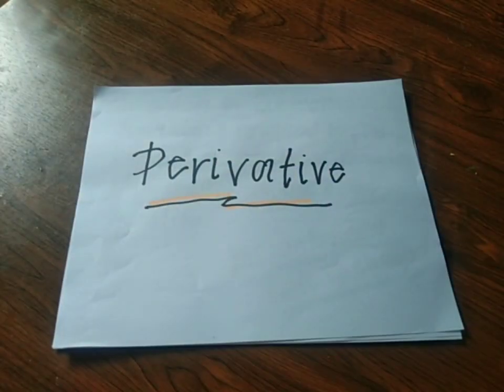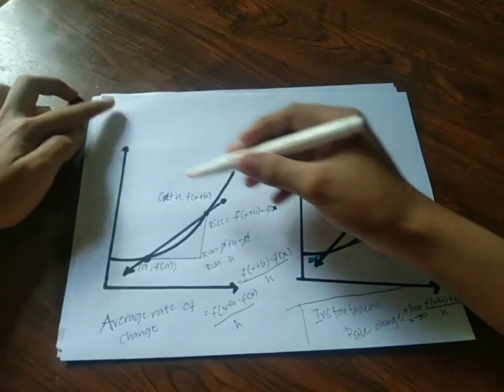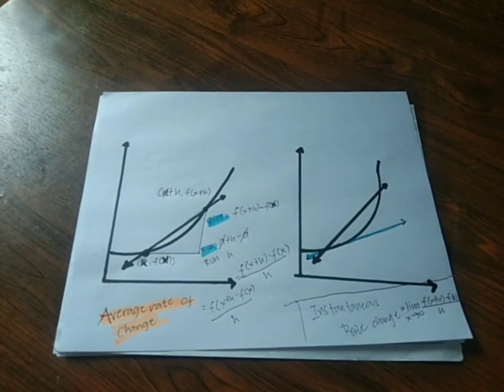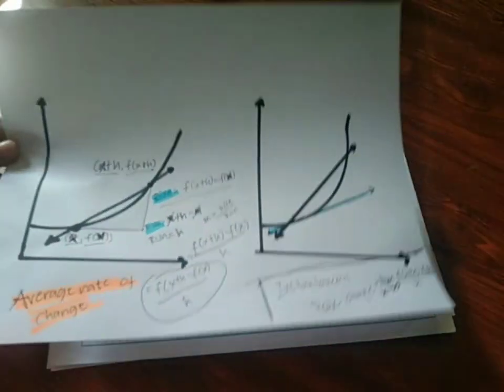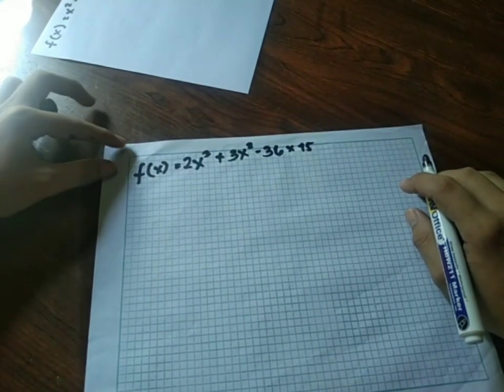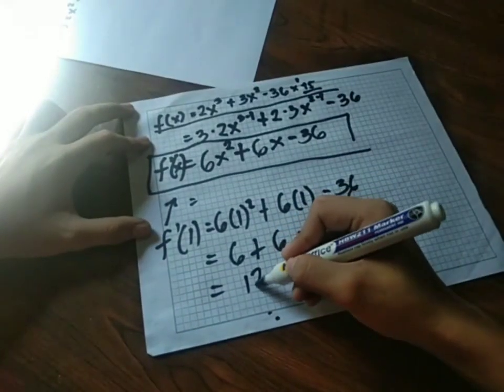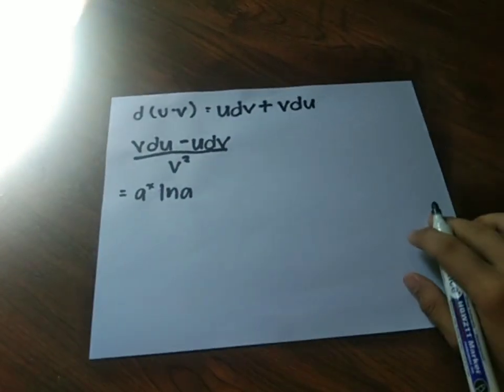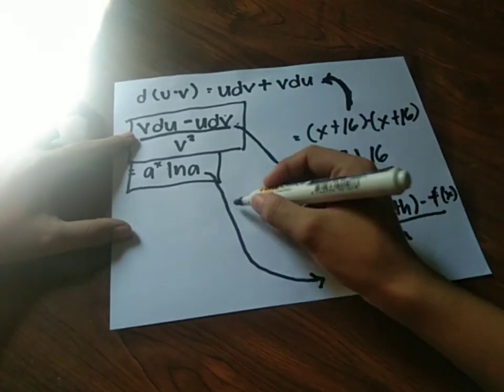Finding First Derivative- For submission 🤣